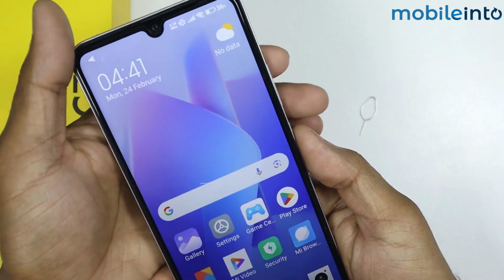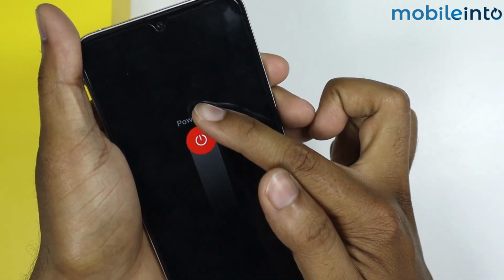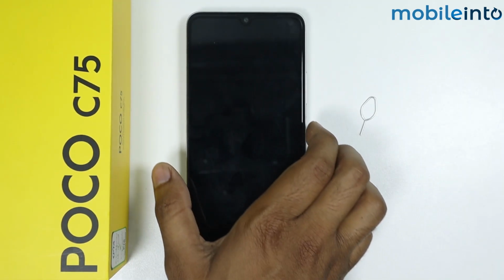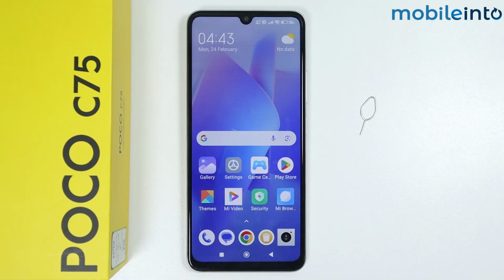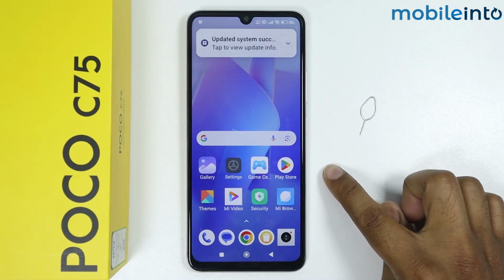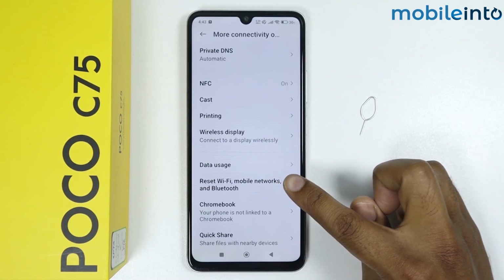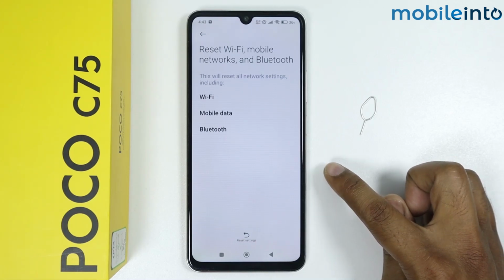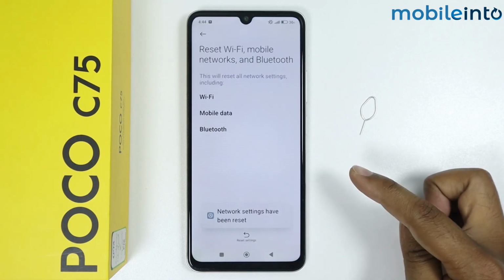Fix Mobile Data Issues in Poco C75 - Solve Mobile Data Problems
How to fix mobile data issues in poco c75. To solve mobile data problems, mobile network not working or slow network issue in poco c75, follow these steps.